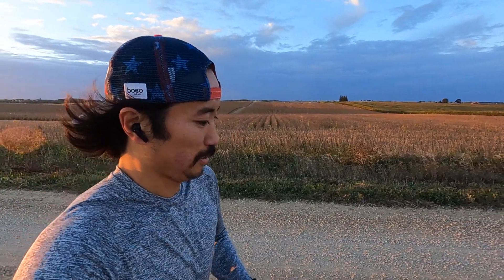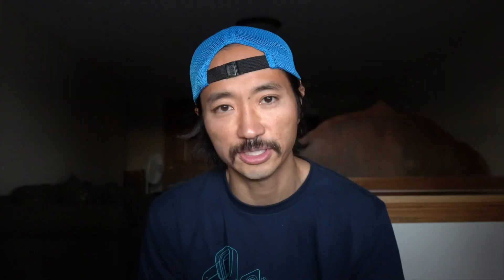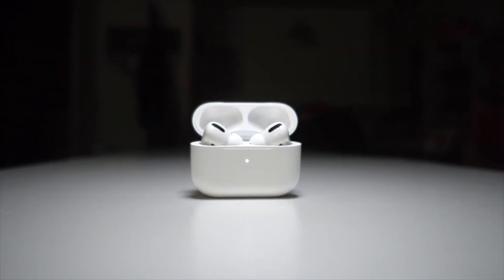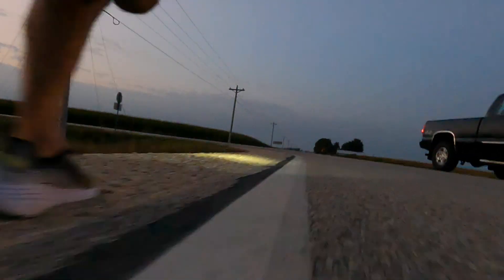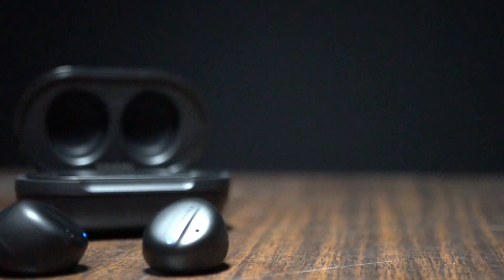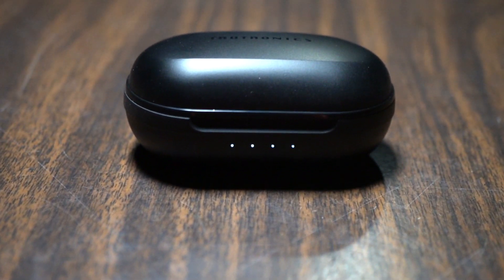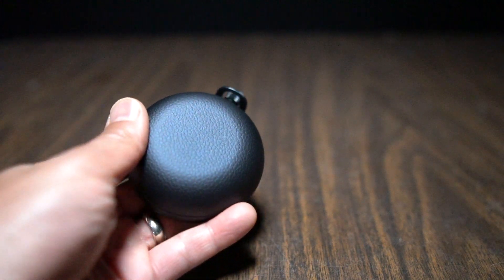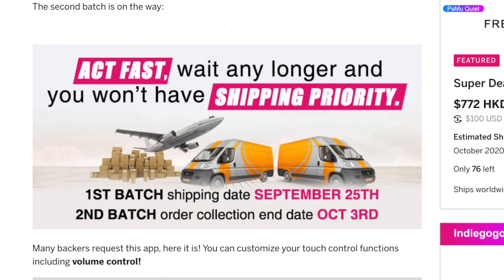Pamu Quiet vs. Sound Liberty 94 - active noise cancelling earbuds for runners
As a runner (and sometimes cyclist), I only want to have earbuds that have noise cancellation and an ambient mode that still keeps me aware of what’s going on in my surroundings. I feel like it’s a lot safer as it can alert me to cars. And when it gets super windy, switching from ambient mode to pure noise cancellation lets me shut out wind noise and keep listening to music without having to crank it up.

Pamu and Taotronics each recently reached out to me, asking if I’d review their latest noise cancelling earbuds, so I thought I’d test them both and pit them head to head.

TLDW: they are both good and great options in their respective price points, but the Pamu Quiet is better.

0:00 intro
1:33 disclosures
1:49 noise cancelling benefits
2:45 fit and comfort for running
3:27 active noise cancellation
6:35 sound quality
8:51 app
9:12 button mashing
11:06 battery life
13:12 price and purchasing
15:34 conclusion